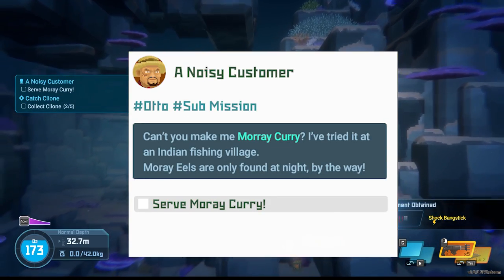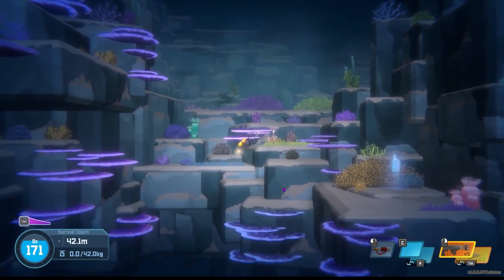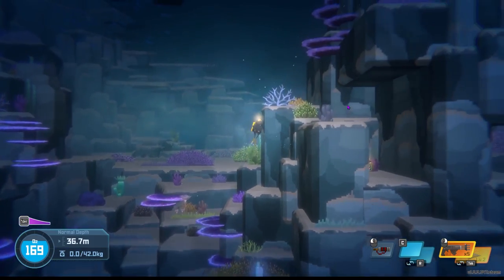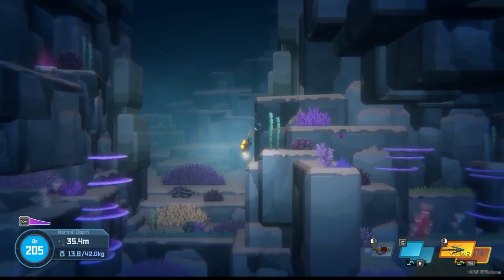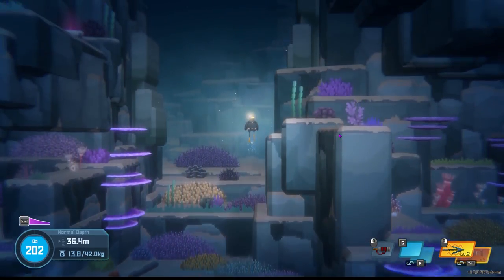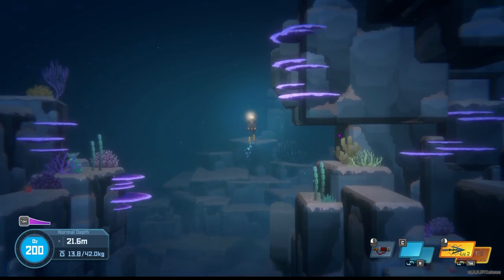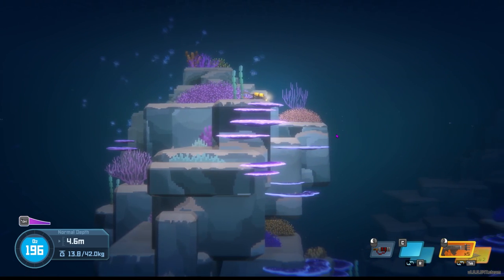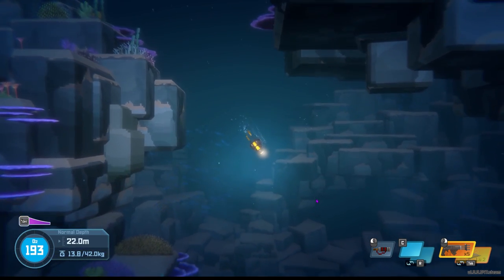Dave the Diver How to catch Moray Eel | Moray Eel Location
Need to find the Moray Eel in Dave the Diver? Here is the location you need to go night diving and get your Eel for Otto!

*TIMESTAMPS*
Intro 0:00
Moray Eel Location 00:51
Outro 01:30
Check me out on:
Kick: @Venxm243